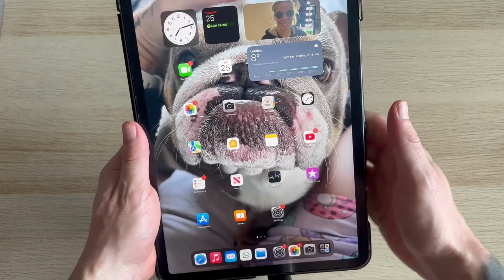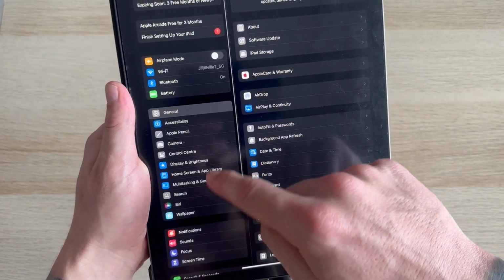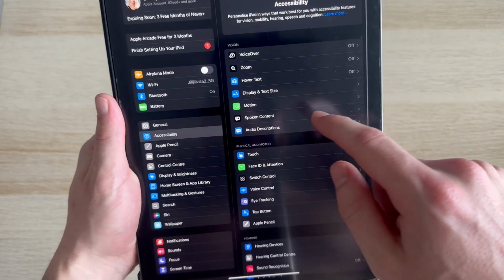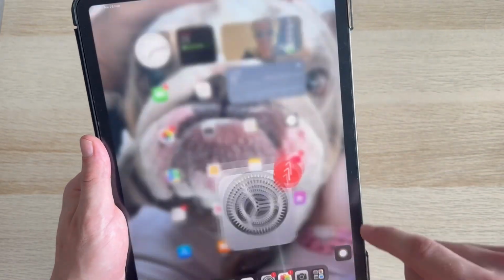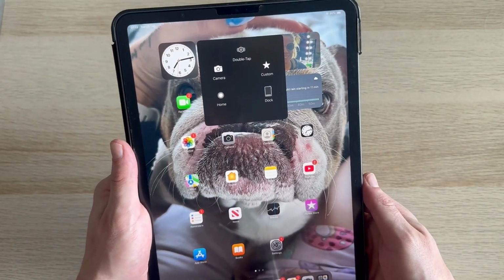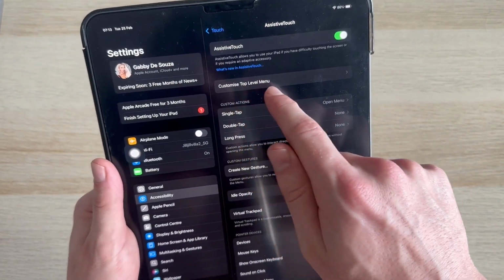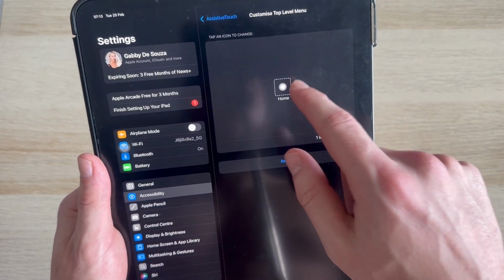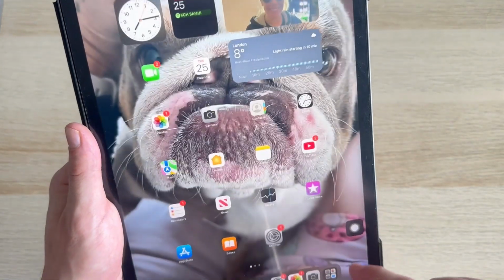How To Get Virtual Home Button on iPad Screen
In this tutorial learn how to enable the virtual home button on your iPad screen for easy navigation. Whether you’re using an iPad without a physical home button or just want quicker access to essential controls, this step-by-step guide will show you how to turn on AssistiveTouch in just a few taps.